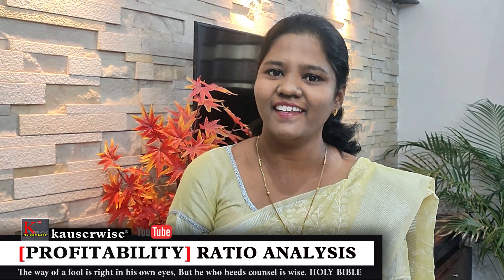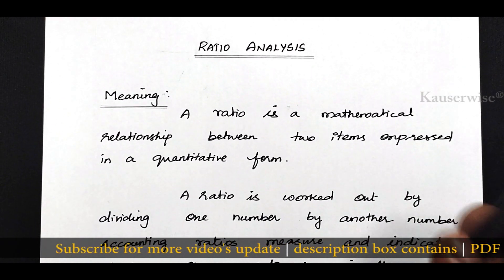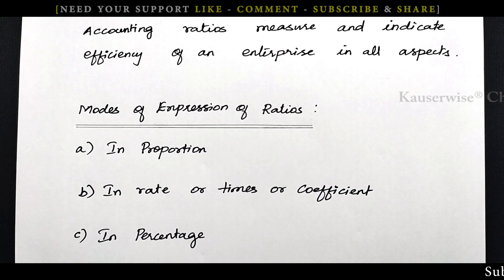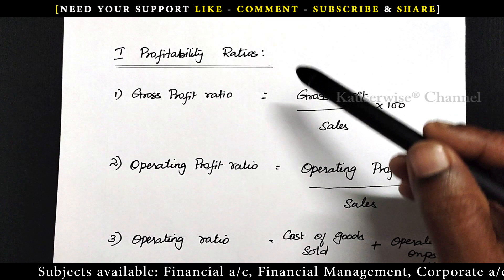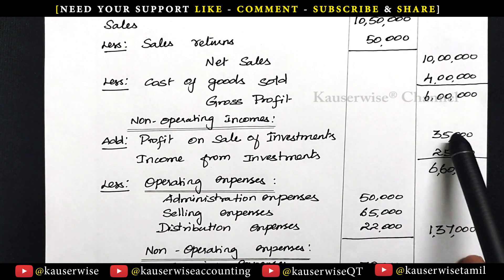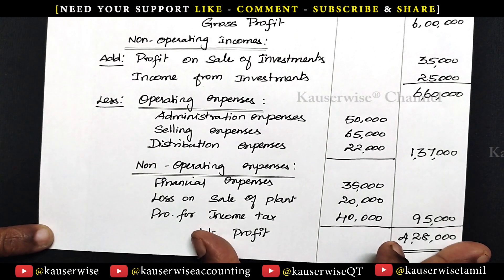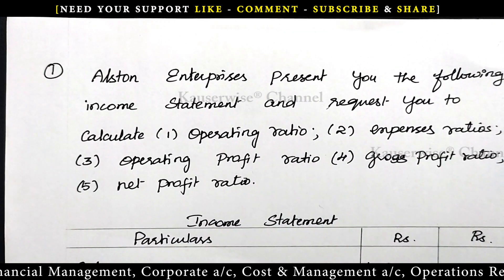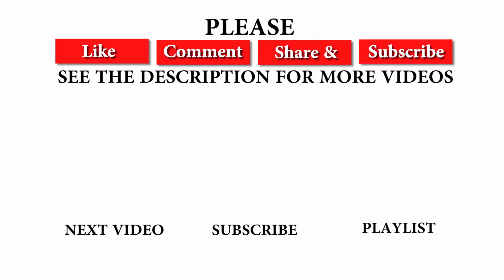[1/10] Ratio Analysis | Introduction with solved problem | Profitability Ratios | kauserwise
Here is the video about Ratio analysis. Profitability Ratios | GP | NP | Operating Profit | Expenses.

Follow Us On:
👇List of Subjects and it's Play List👇

►Financial Management
►Financial Accounting
►Corporate Accounting
►Cost and Management Accounting
►Operations Research
►Statistics

Thanks
kauserwise®